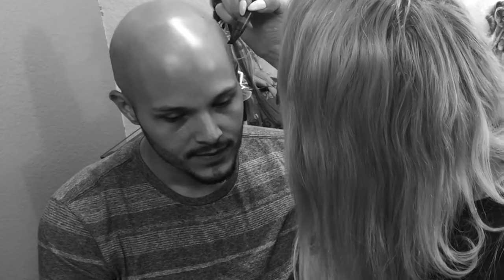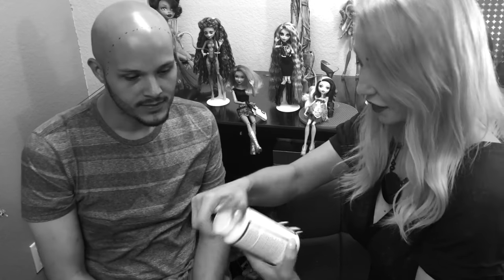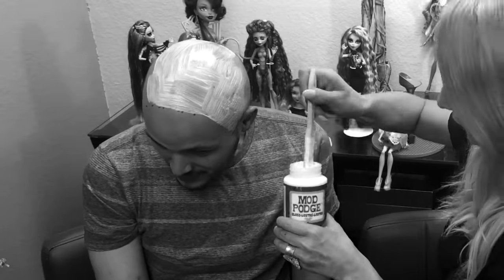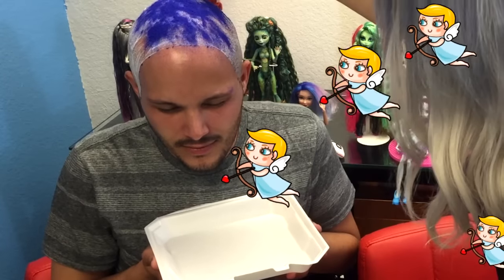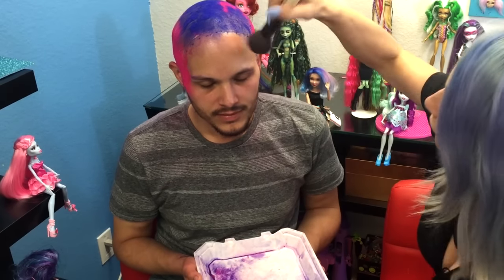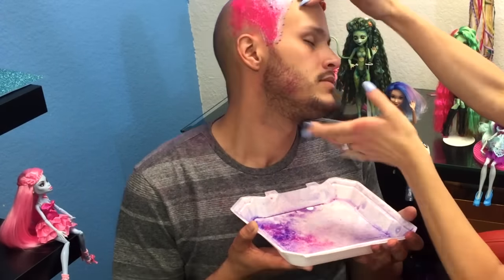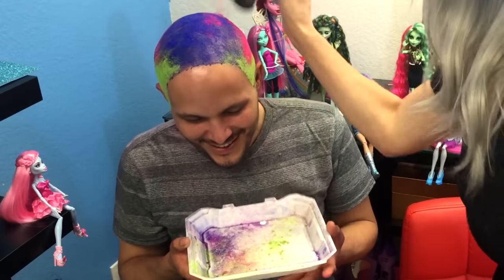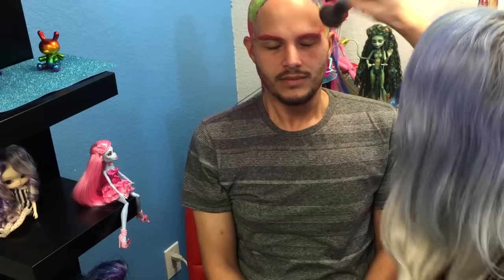HELPTHISPOORBOY Flocking fun with Anthony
He said I could :) So I did...

KIDS DON'T TRY THIS AT HOME!

Currently I am obsessed with flocking my doll's hair.  I use flocking powder or GLITTER!! I wanted to see how well flocking powder works on a human.  Check it out for yourself :)  A couple of hours later, the flock peeled of easily in one piece as would a face mask.